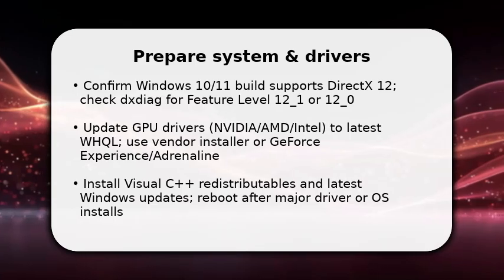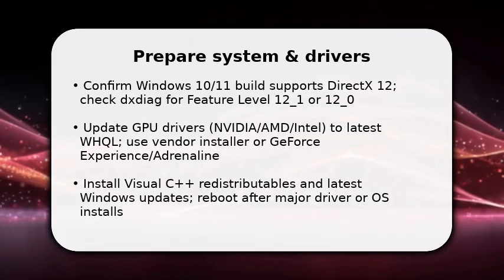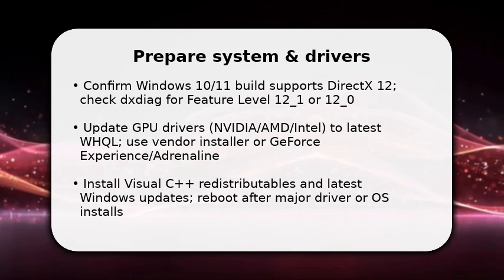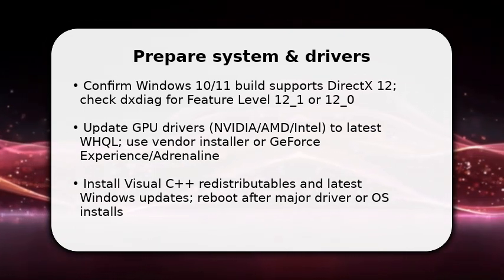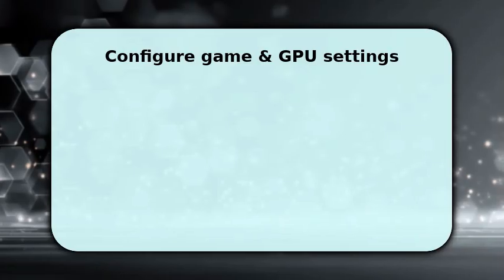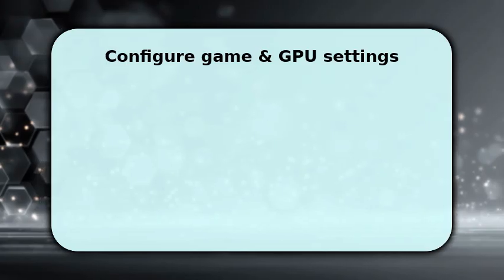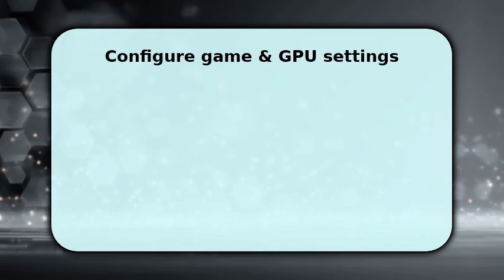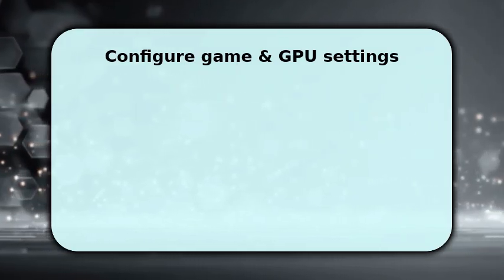How to Run Game with Directx 12 - Full Guide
Dive into the world of gaming development as we unravel a comprehensive guide on running games with DirectX 12. This video tutorial is perfect for both beginners and experienced developers looking to optimize their game performance using this powerful graphics API.

DirectX 12, game development, running games, graphics optimization, C++ programming, HLSL shaders, device context (D3D12), resource barriers, command queue management